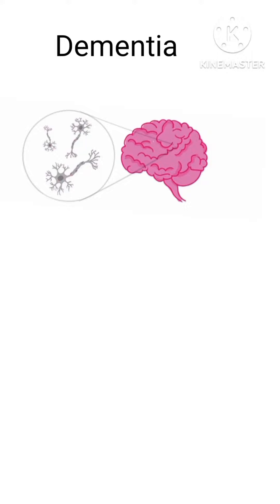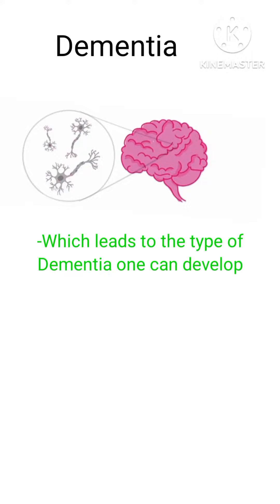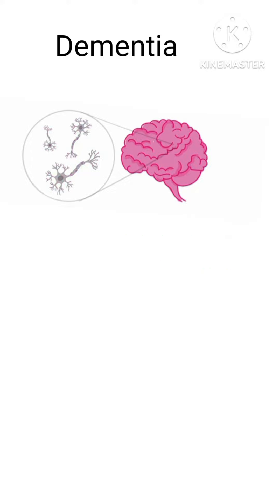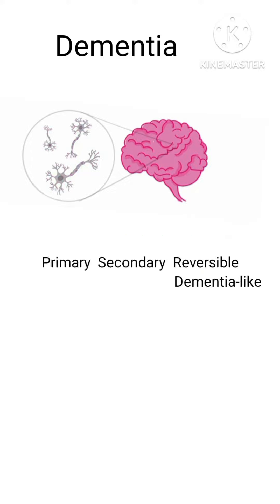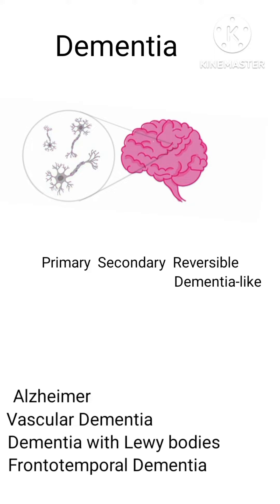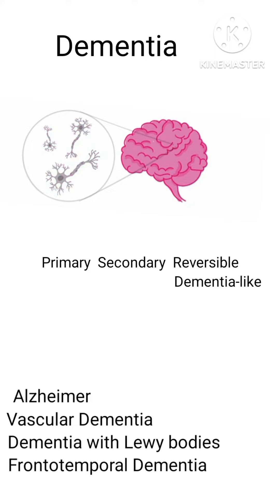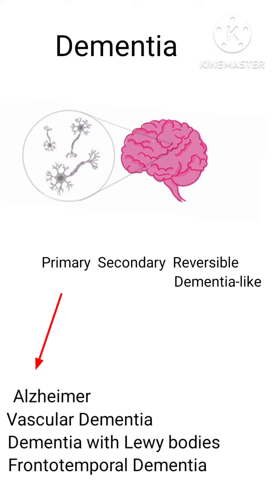Types Of Dementia || Understanding Dementia